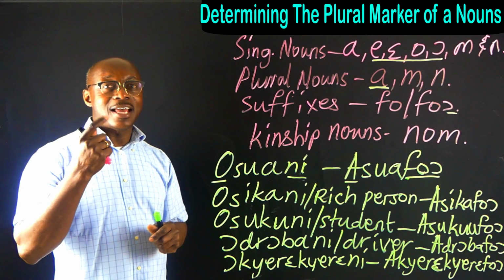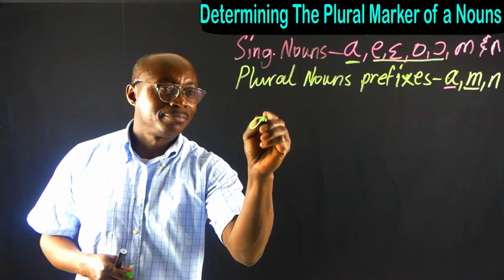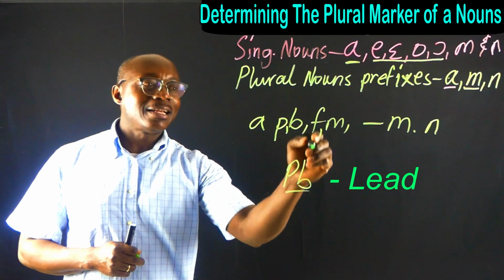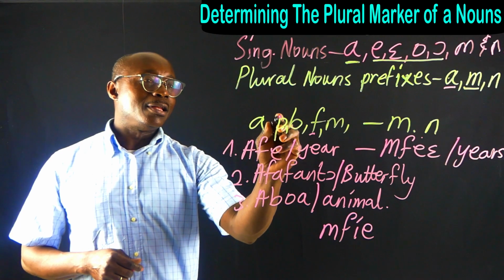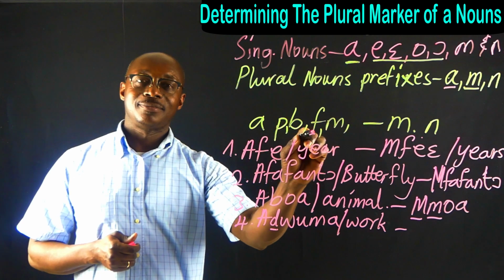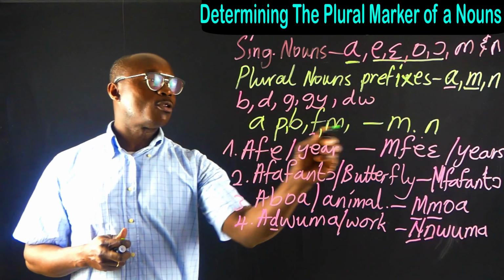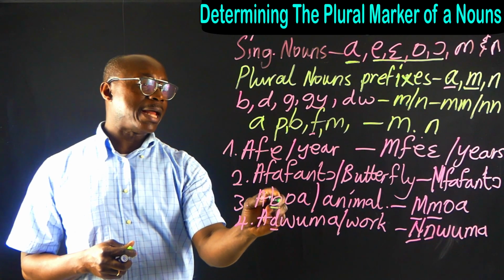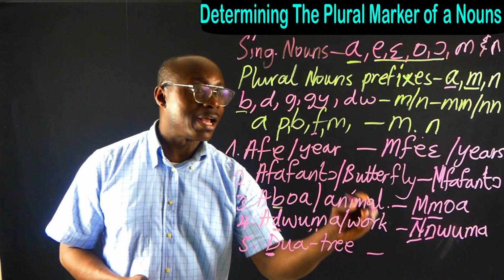Twi Singular and Plural Nouns 5 | Determining The Plural Marker of The Nouns | Learn Twi with Opoku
Twi Grammar – Singular and Plural Nouns
Twi singular nouns usually have the following alphabets as prefixes – a,e,ɛ,o,ɔ,m and n
However, the plural nouns have only these three alphabets as their prefixes i.e a, m and n and may or take the suffix fo/foͻ for nouns referring to humans
Kinship nouns take the suffix nom in the plural state

Nouns which take prefix a in plural state
1. Singular nouns with prefix e, ԑ, o and ͻ example
a. Efie (home) will become afie(homes)
b. Etuo (gun) – Atuo (guns)
c. Ԑdan (hause) – Adan (hauses)
d. Ɛboɔ (stone) – Aboɔ (stones)
e. Onyame (a god) – Anyame(gods)
f. Ͻman (country) – Aman(countries)

2. Singular nouns with prefix e, ԑ, o and ͻ and suffix ni will take prefix a and suffix foͻ. Example
a. Osuani (Learner/student/disciple) – Asuafoͻ (students/deciples)
b. Osukuuni (student) – Asukuufoɔ (students)
c. Ͻkyerԑkyerԑni/ Ͻkyerԑkyerԑfoͻ(Teacher) - Akyerԑkyerԑfoͻ (Teachers)
d. Ͻdrͻbani (Driver) – Adrͻbafoͻ(Drivers)

                      Nouns which take prefix m/n in plural state
3. When the singular noun begins with a prefix a and the stem word begins with p,b,f,m, the plural noun is formed with m as prefix or n as prefix when the stem word begins with other consonants. Example
a. Afe (a year) - Mfeԑ (years)
b. Afafantͻ (a butterfly) – Mfafanto (butterflies)

NOTE: When the plural marker i.e m/n occurs before b,d,g,gy, or dw,      they – m and m – are pronounced as long mm or nn eg
a. Aboa (animal) – Mmoa (animals)
b. Abͻfra/Abofra (child) – Mmͻfra (children)
c. Adwuma (work) – Nnwuma (works)
d. Odwan (sheep) – Nnwan (sheeps)
e. Ɔkraman (dog) – Nkraman (dogs)
f. Dua (tree)- nnua (trees)